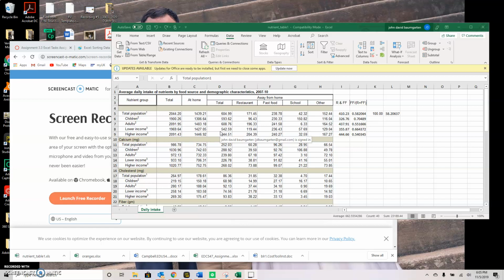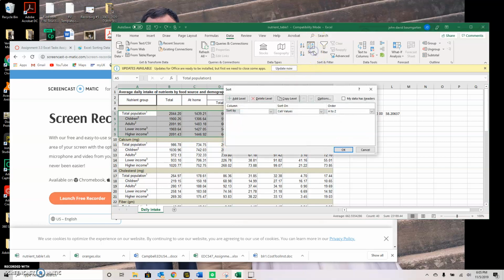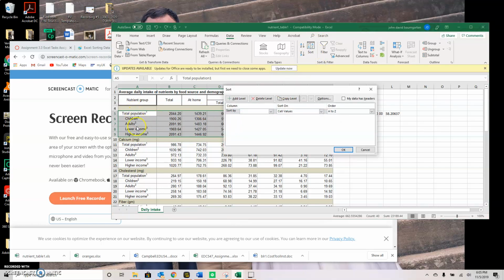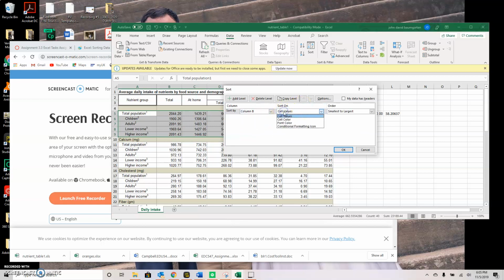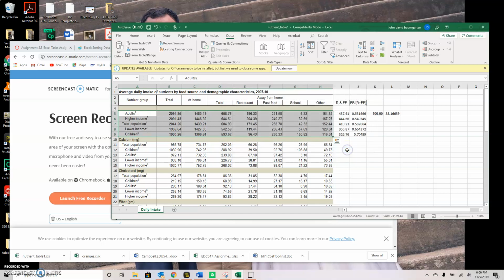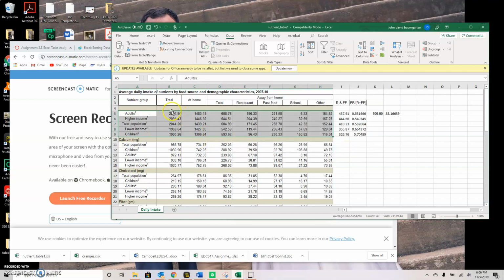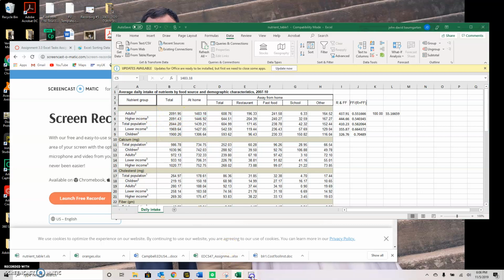7- Sorting Data